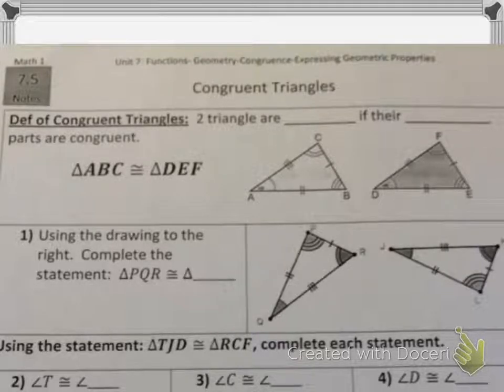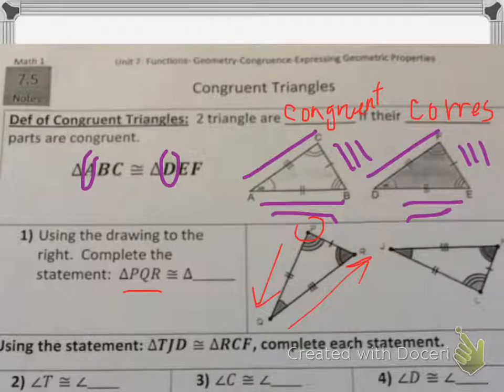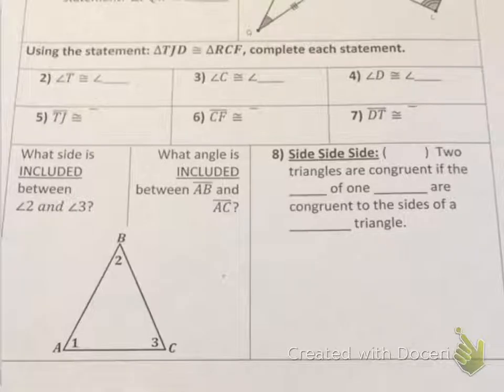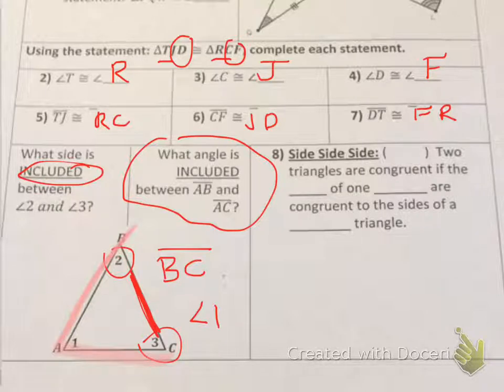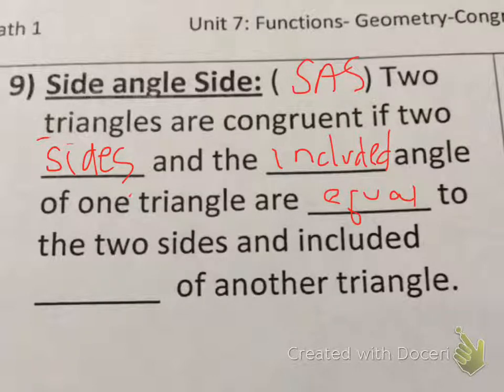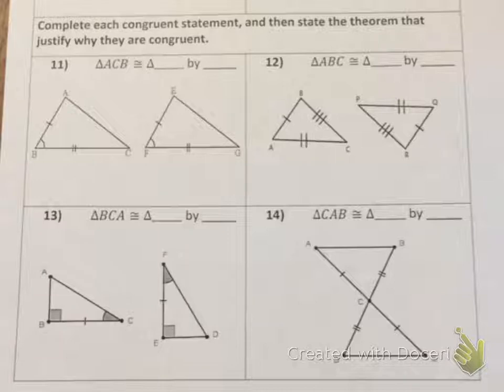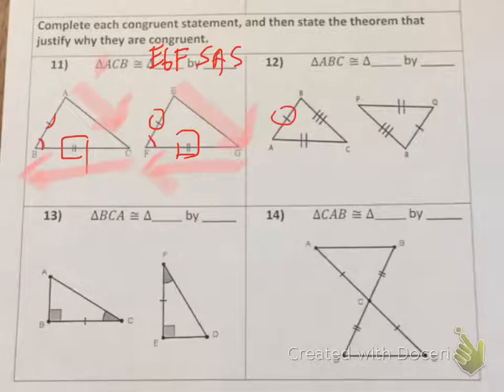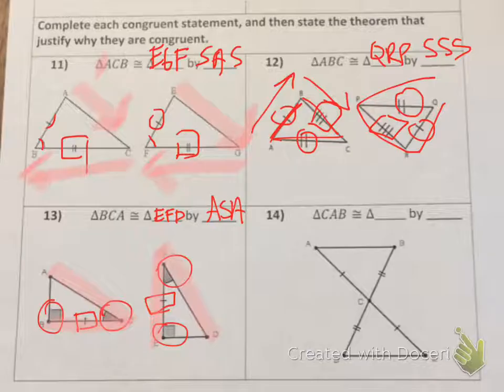7.5 Notes math 1